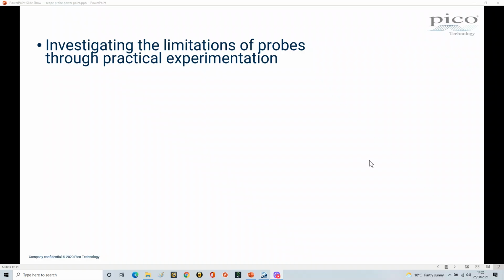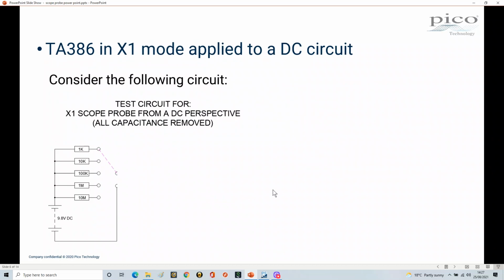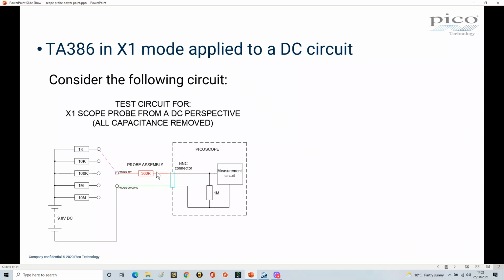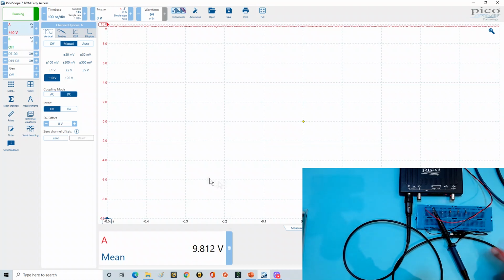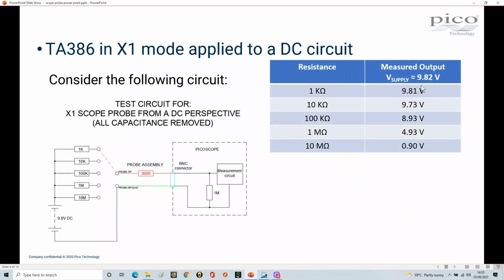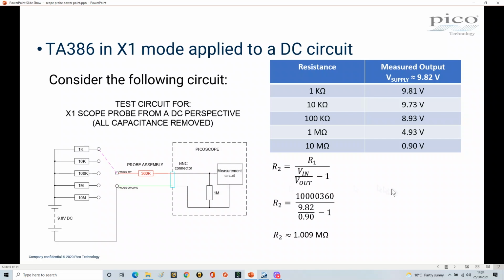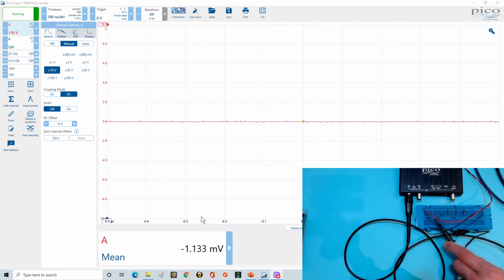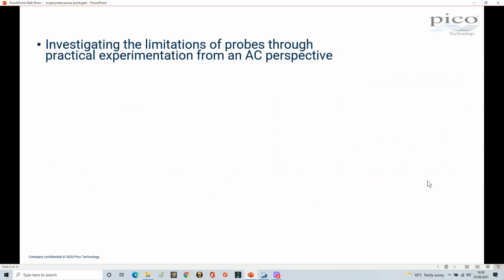TA386 오실로스코프 프로브 PART 3 - DC 전송 특성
PicoScope로 전기 공학 학습 - 학생을 위한 비디오 시리즈
여기서는 프로브의 DC 특성을 알아보기 위해 몇 가지 실험을 수행합니다.

PicoScope 2000 시리즈 및 기타 제품에 대해 자세히 알아보려면 방문하십시오.